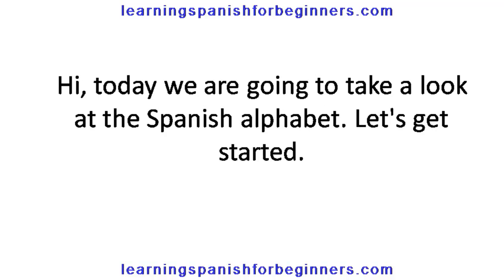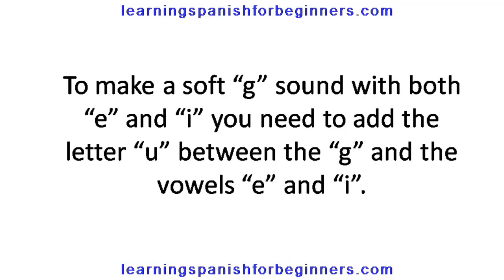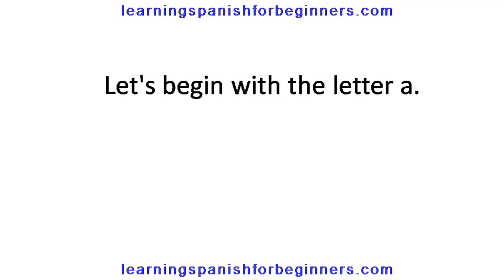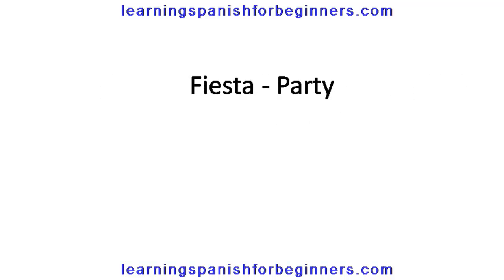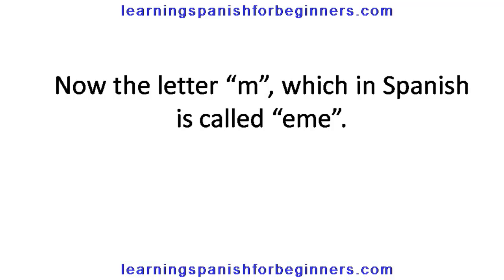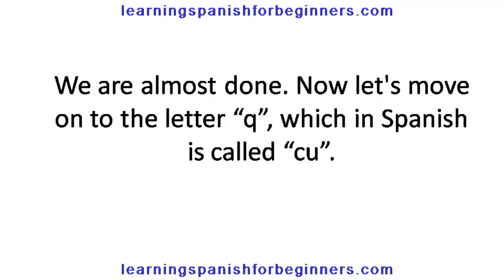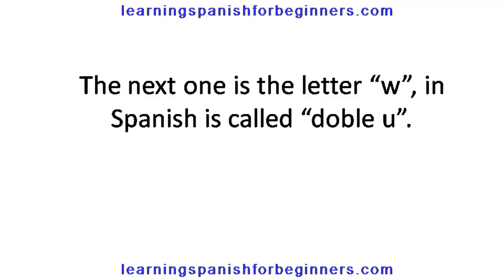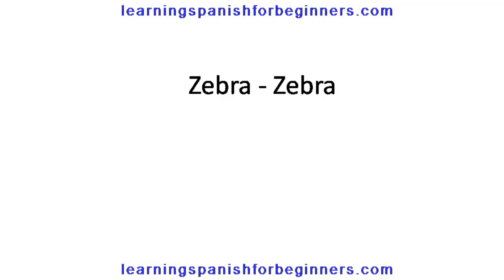The Alphabet in Spanish - Spanish for Beginners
In this video we will take a look at the Alphabet in Spanish and we will also review a few tricks to learn it quickly.